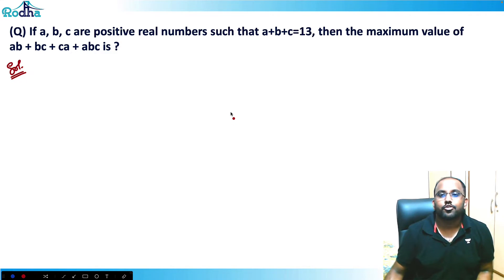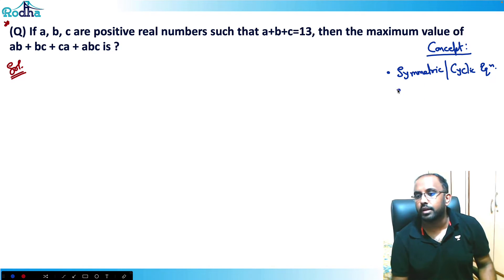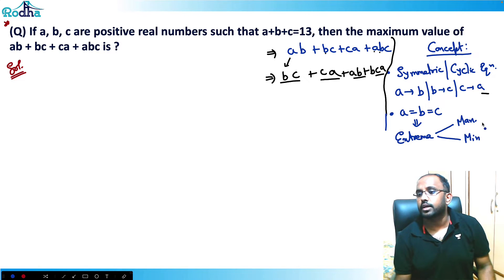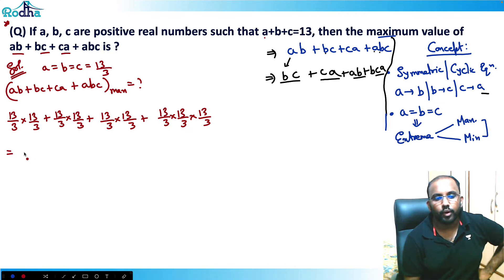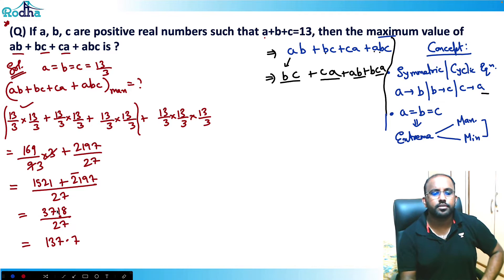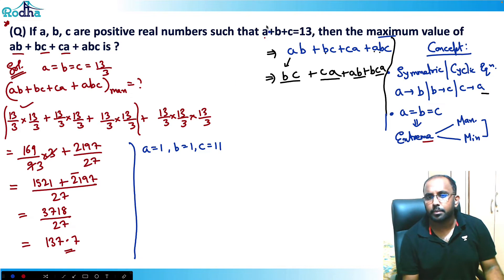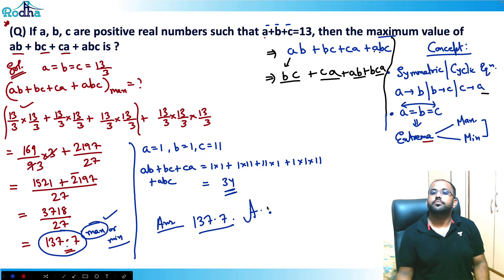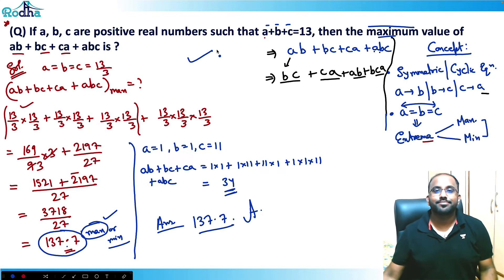Advance Level Practice Questions of Algebra I Symmetry I Quantitative Aptitude for CAT 2024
Algebra Practice Session  II Advance Algebra Questions & Concepts II CAT PREPARATION 2024